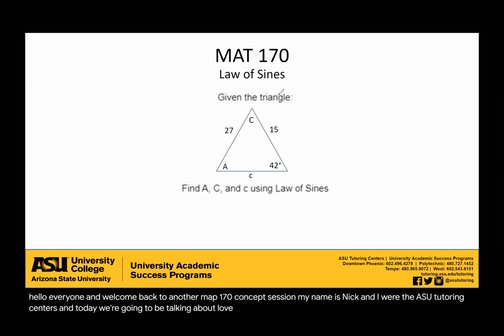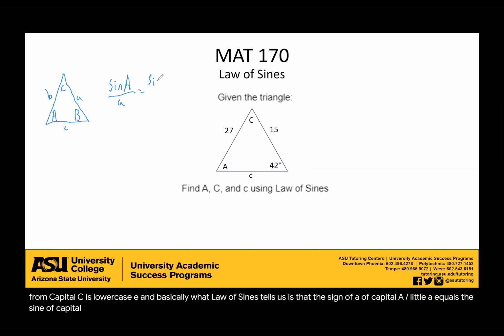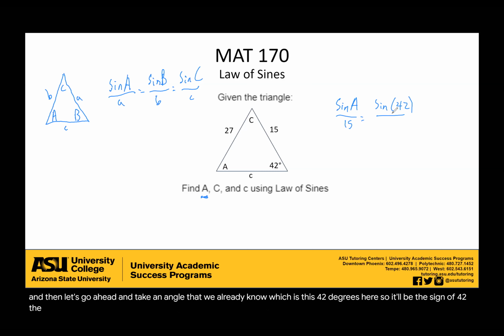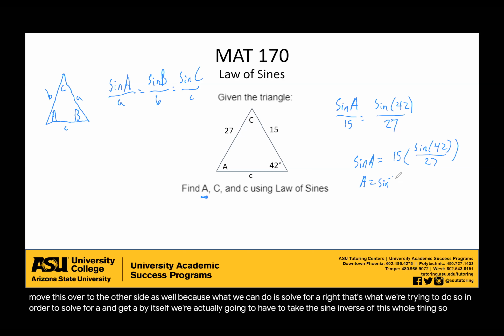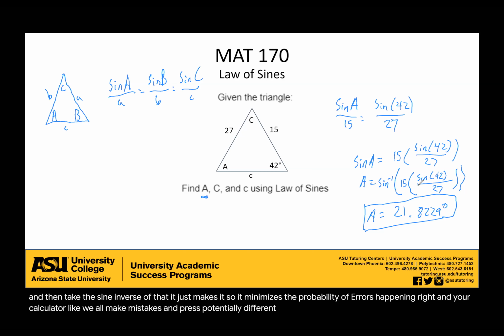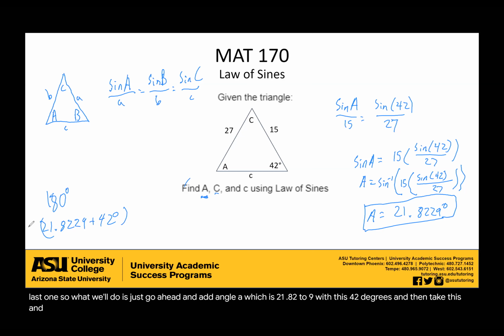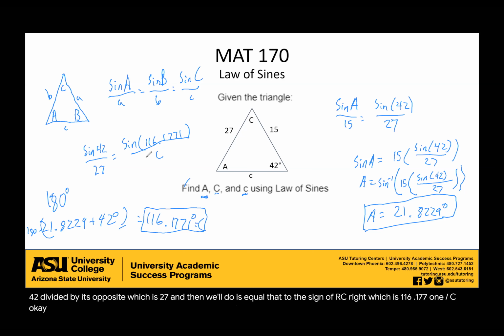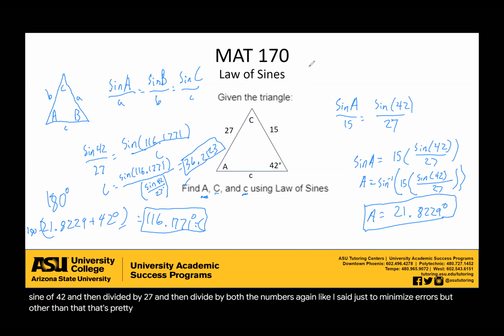Law of Sines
This is a video covering the topic: Law, Sines, 6.1.1

This topic can be found in ASU courses: